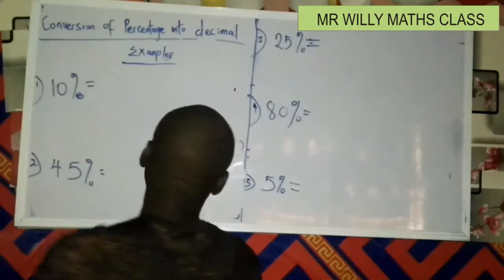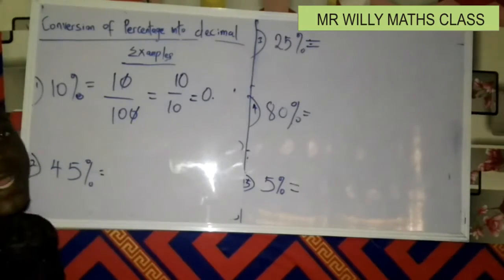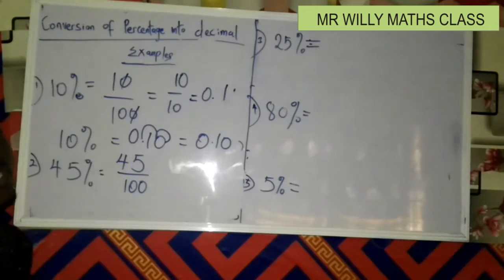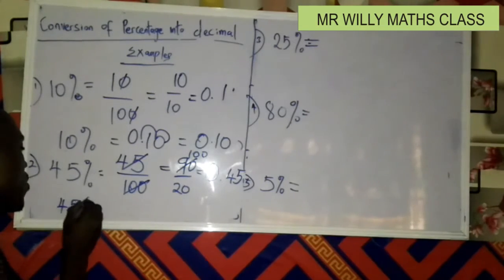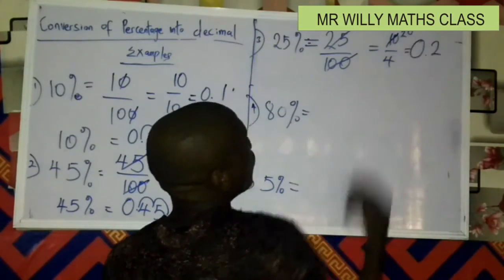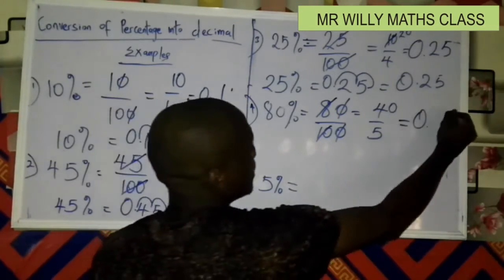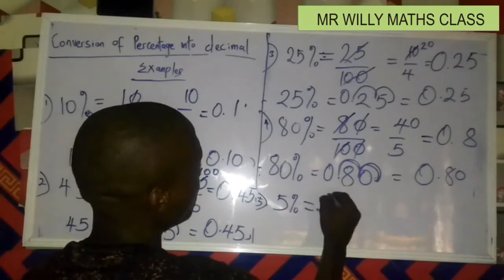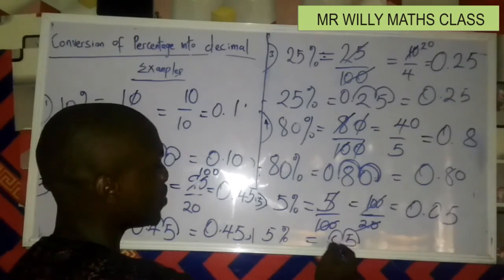How To Convert Percentages To Decimals So That You Can Get Good Grade In Your Maths Test